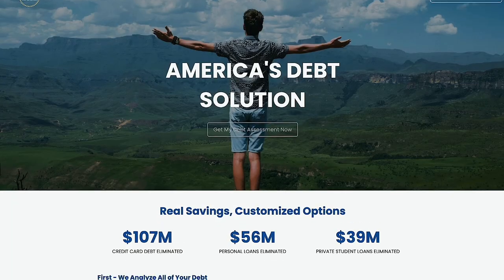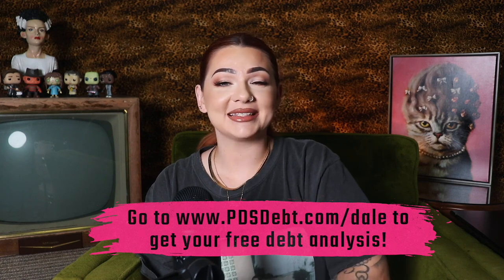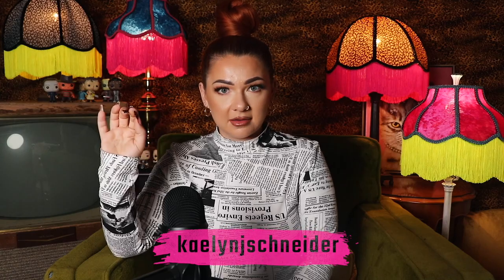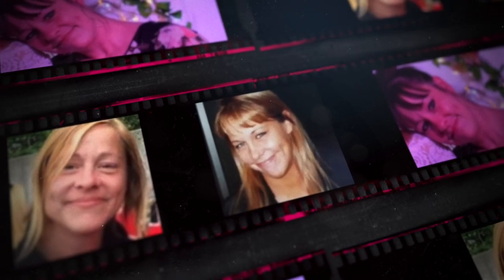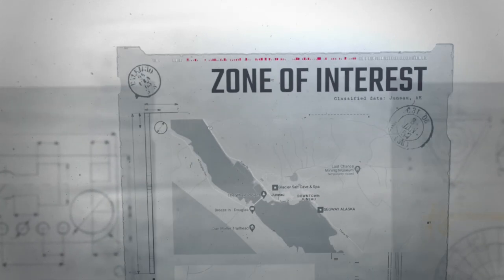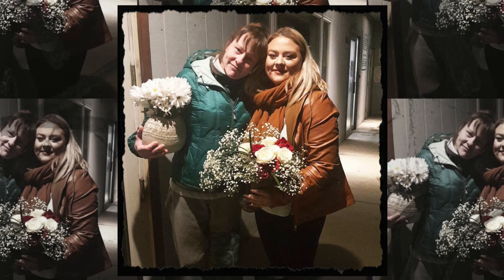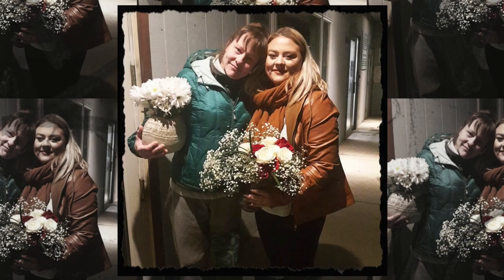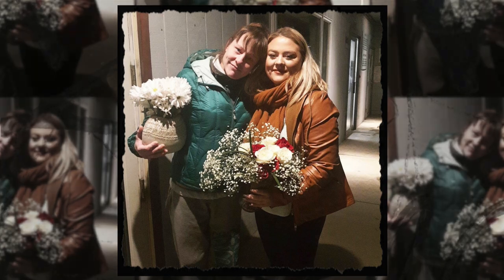Police cover up? or the guy that couldn't have her? | What happened to Tracy Day??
♡ THANK YOU FOR SUPPORTING WITH MERCH PURCHASES ♡

♡ CASE SUGGESTIONS ♡
Family & Friends of victim(s) please fill out this form:

♡ OTHER TRUE CRIME CHANNELS TO CHECK OUT ♡

   @Megan TrueCrime
   @Brooke Makenna
   @Gavin Fish True Crime
   @Brittney Vaughn
   @Bailey Sarian
   @Eleanor Neale
   @Kendall Rae
   @Stephanie Harlowe
   @That Chapter

♡ OTHER YOUTUBE CHANNELS TO CHECK OUT ♡

 @CC Suarez
 @Charlotte Dobre
 @Carli Bybel
 @Samantha Ravndahl
 @Ozley ASMR
 @Soft White Underbelly
 @Toni Sevdalis
 @Cassandra Bankson

It means soooo much and helps me more than you know! I love and appreciate you all so much!

All my love always,

XO - Sher ♡